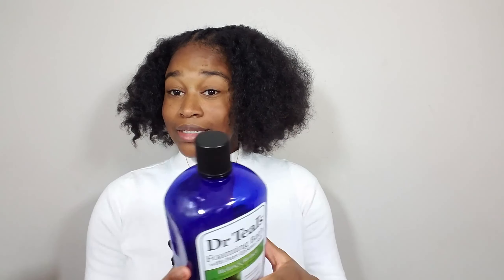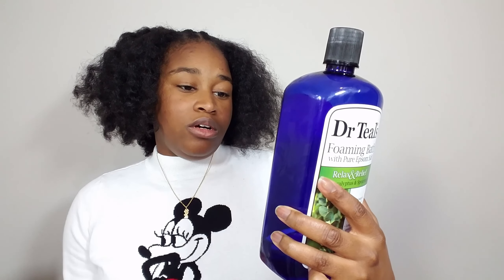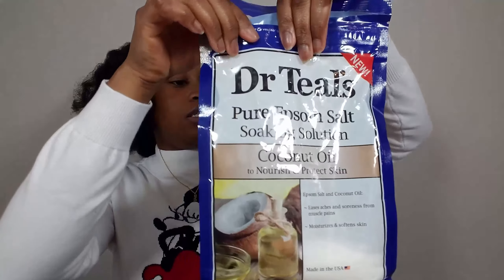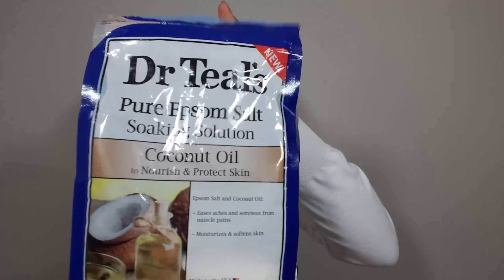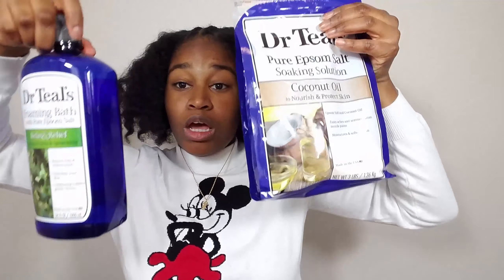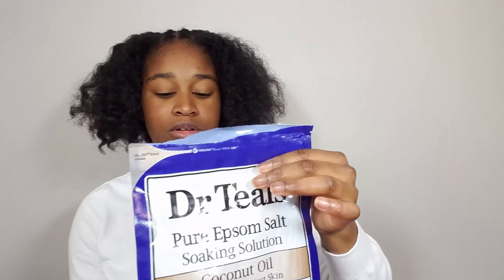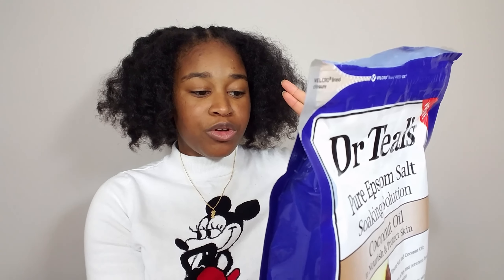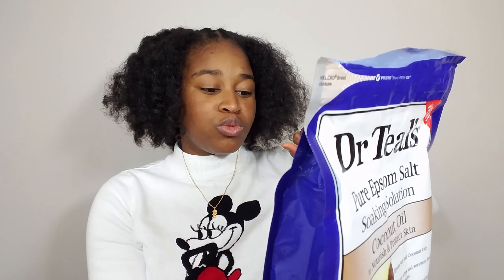Dr Teals Product Review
I am back with once again another product review this time by Dr Teal. I love his bubble bath foam and his Epsom salt soaking solution. if you like to have your own spa day and relax I would highly recommend this product to you guys.

Dr. Teals Pure Epsom Salt Soaking Solution Coconut Oil

Dr. Teals Foaming Bath With Pure Epsom Relax & Relief With Eucalyptus And Spearmint